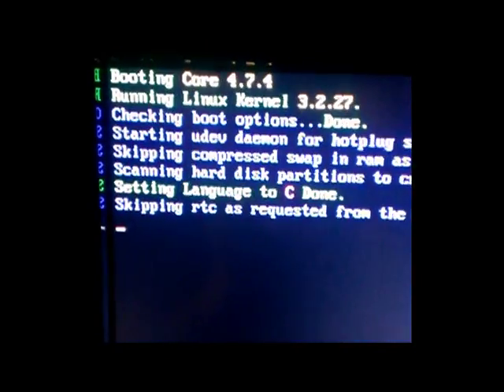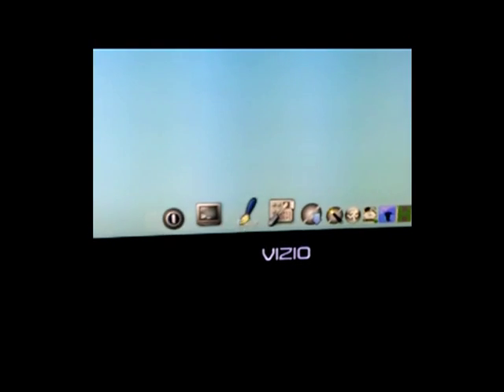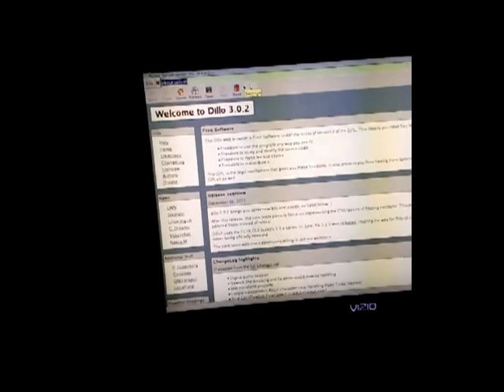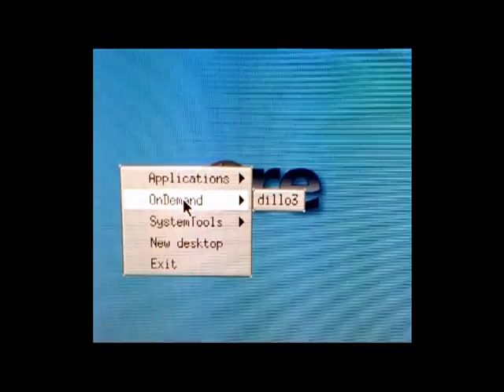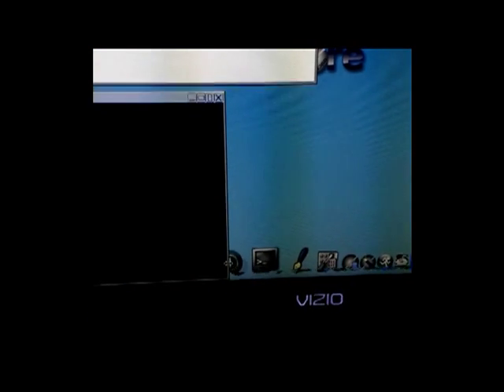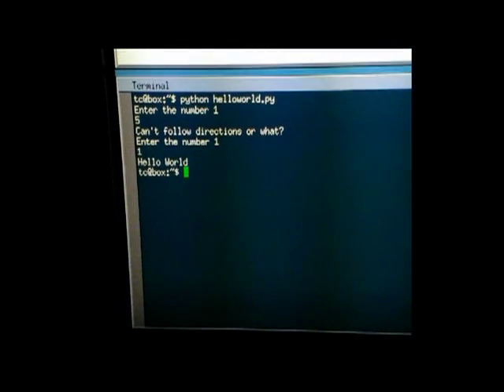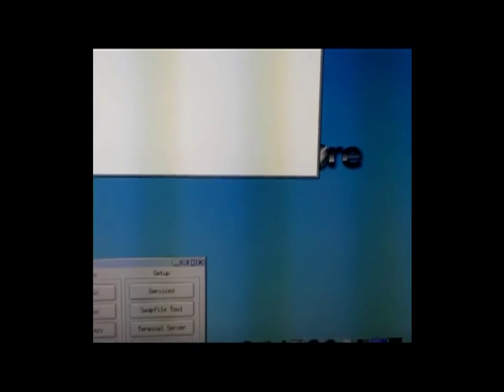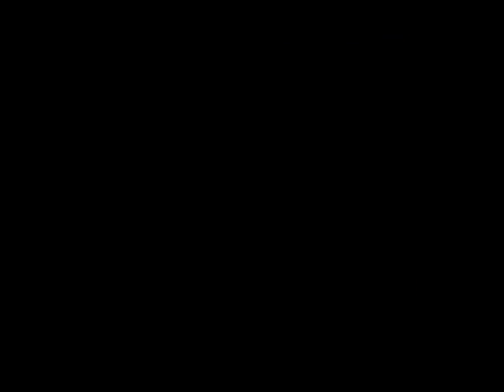TinyCore Linux on the Raspberry Pi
Quick video of TinyCore Linux running on the Raspberry Pi. Instructions are fairly simple and didn't take long for me to figure it out. As you can see in the video, it runs quite smoothly. Apps open very fast but obviously anything that requires some CPU speed isn't going to be blazing fast.

As of right now, the software is pretty limited (but so is my knowledge of TinyCore). I've been using the TCE package manager and viewing applications from the repository. As in the video, you can get Python using TCE and I just used the standard Editor to write my sample application. From a basic (and beginners) standpoint, Editor and Python on TinyCore would be the perfect programming box. I have NOT looked into GPIO access but I'm sure it can be easily obtained.

If you have quetions, I will try my best to help but you're better of going to either the Raspberry Pi forums or TinyCore Linux Forums.

- Download,Forums,and ReadMe (Raspberry Pi is towards the bottom)